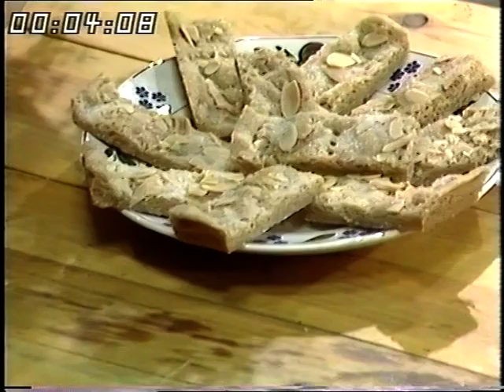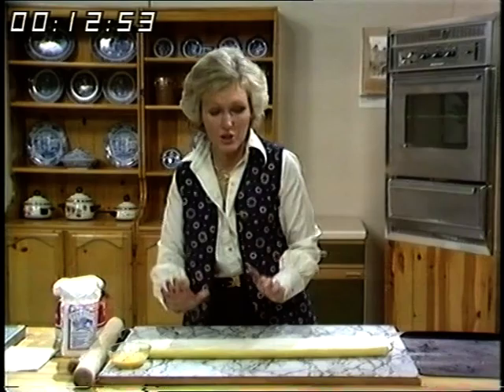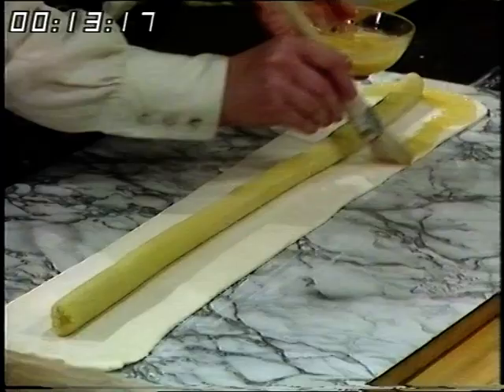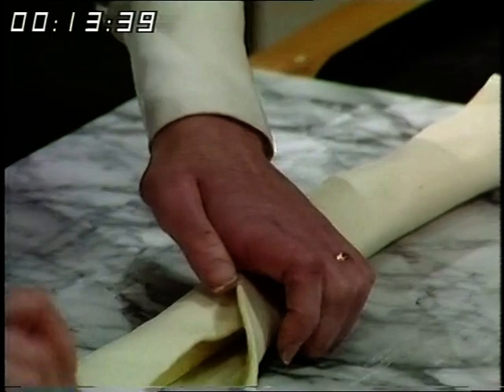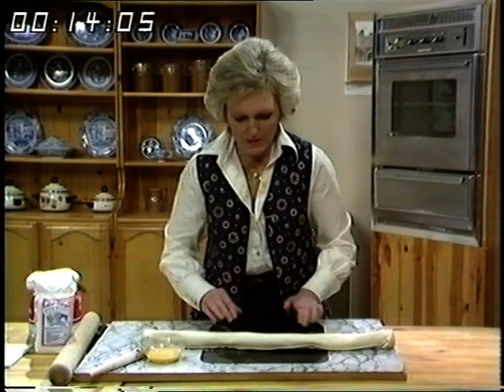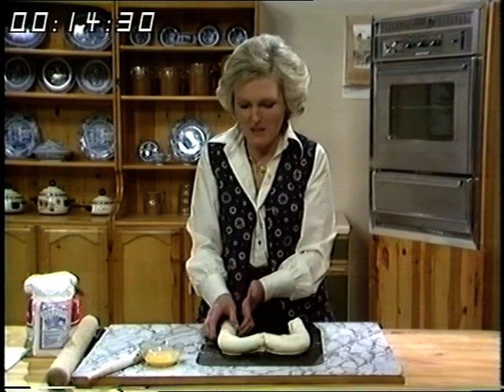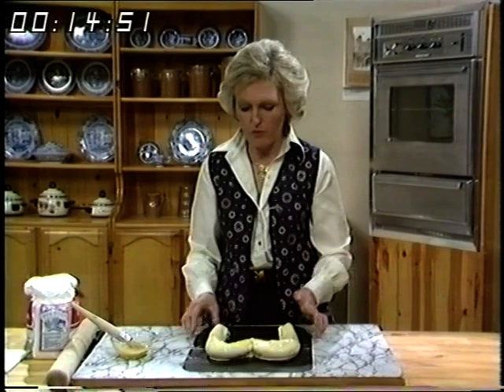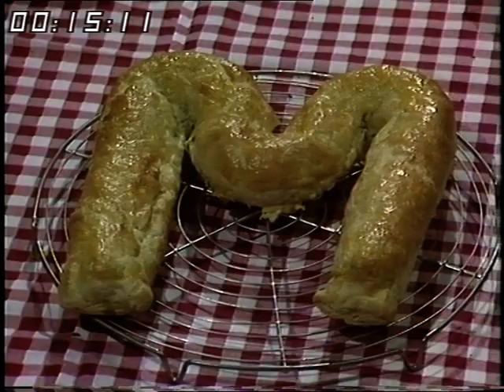Mary Berry bakes | Boterletter | how to make Boterletter | Puff Pastry | Dutch Cake | 1980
'Afternoon plus' cook Mary Berry shows us how to make the Dutch sweet treat - Boterletter - which is made with a flaky puff pastry.

Quote: VT22740